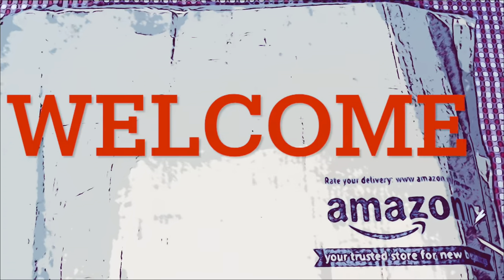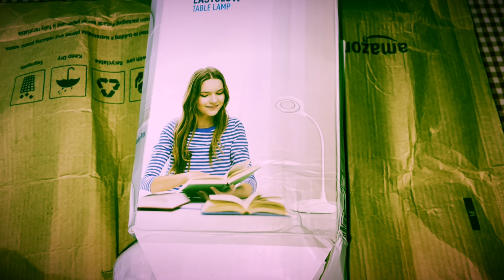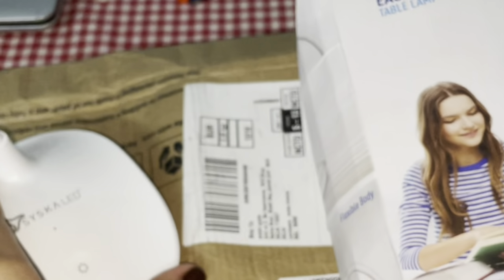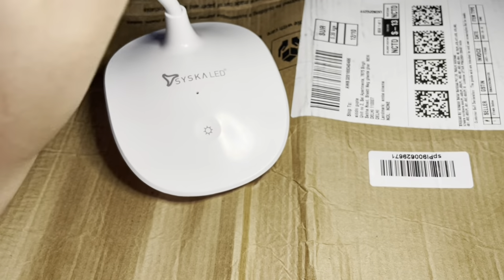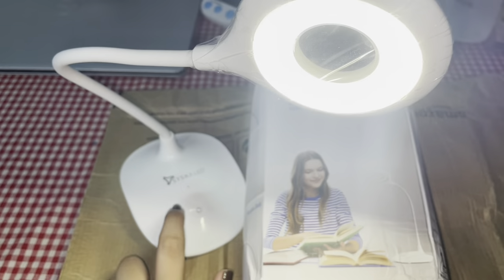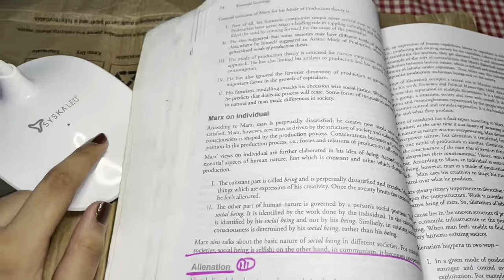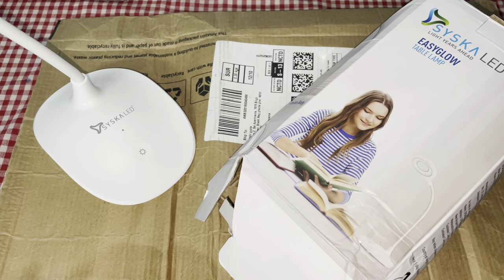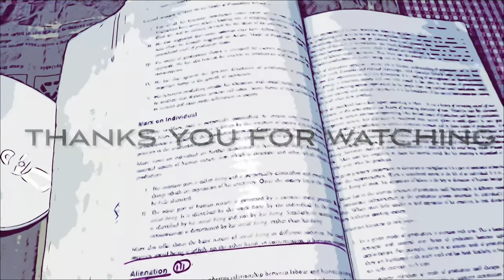study lamp for students|| syska LED|| upsc preparation || lane to lbsnaa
Hey !
Welcome to "lane to LBSNAA"
 In this channel i share my self prepared notes and other stuff , also  trying to share strategies, ups and downs , experiences ,etc etc during my preparation for the exam , through "lane to LBSNAA".

amazon link
Syska SSK-TL-8602L EASYGLOW 4W LED Table lamp with 3 Stage Dimming Light(White,Pack of 1)

Thanks!